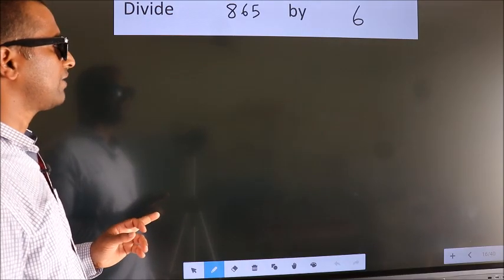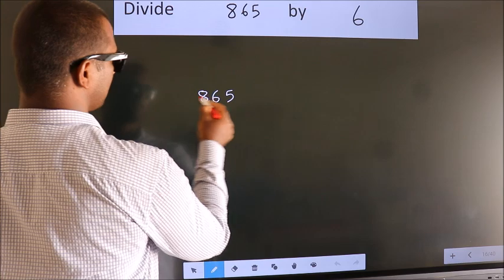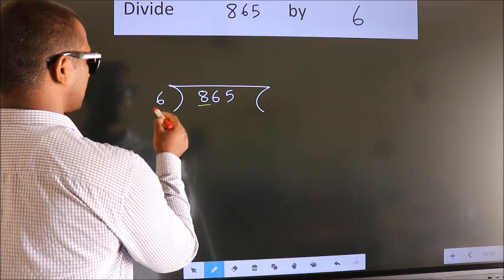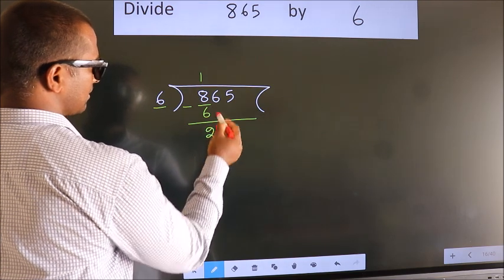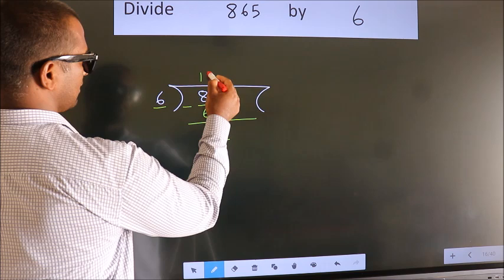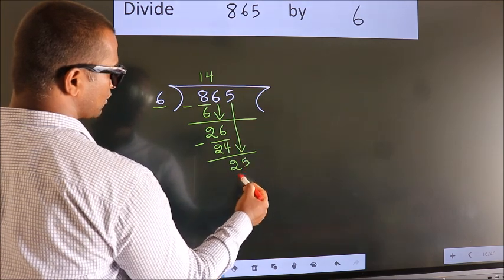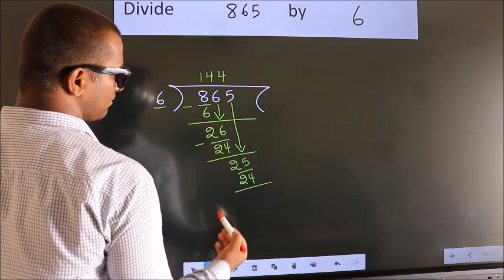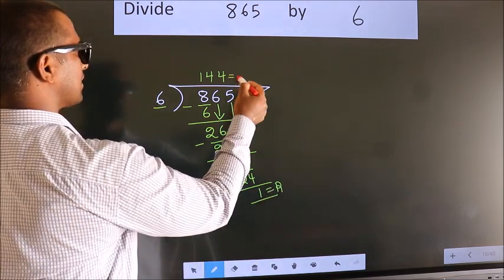Divide 865 by 6